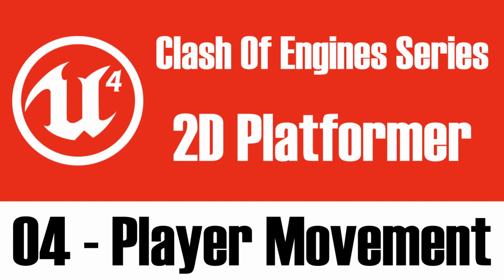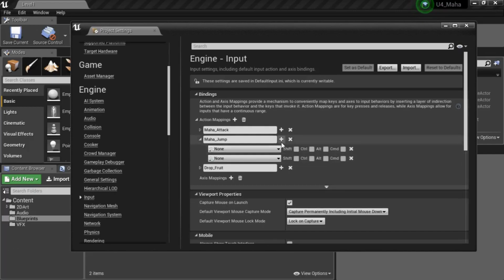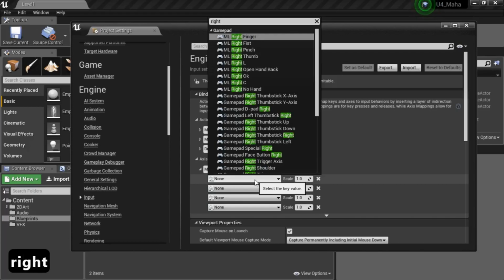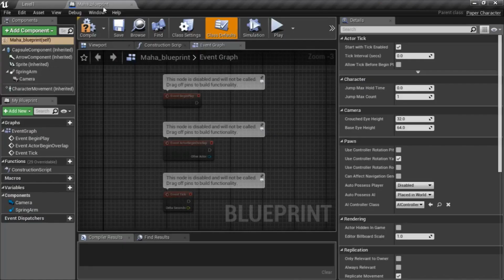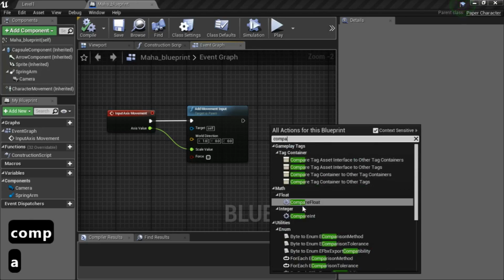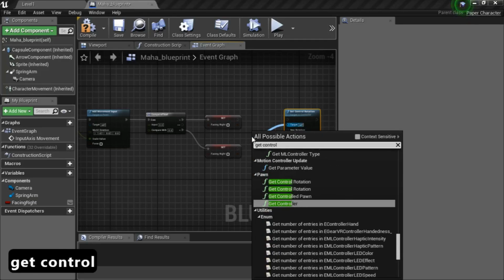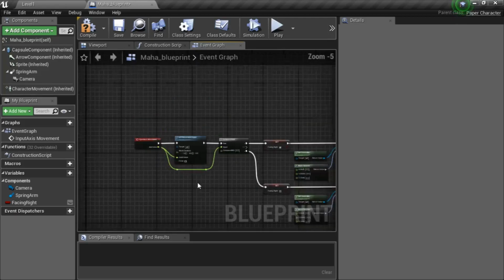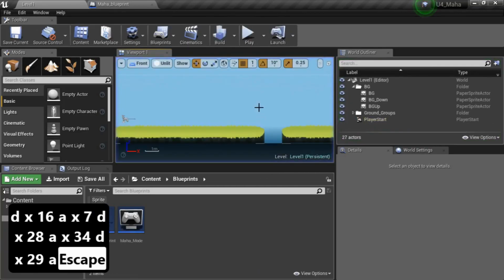Clash Of Engines - Unreal 4.19 - 2D Platformer - 04 - Player Movement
In this video, we will make the player character move to the left and right and face the direction of the movement.

In this Series, we will develop the same game (a 2D platformer) using 4 different engines (Unreal, GM Studio 2, Unity and Godot), which will give you a better understanding of which one suit your need better. Only build-in or free extension will be used to give a closer look at what you get out of the box with these 4 amazing engines.

- Learn to develop games using Game Maker Studio 2